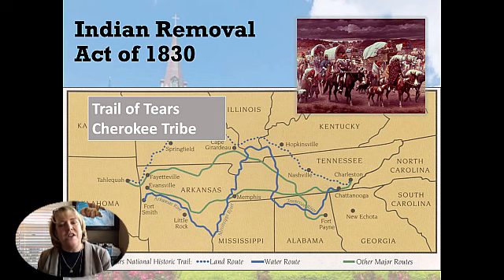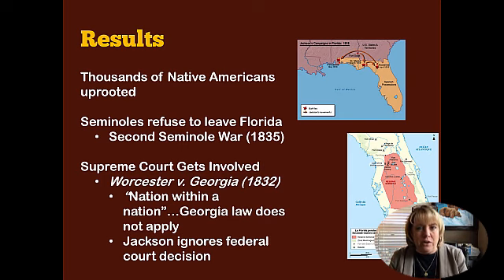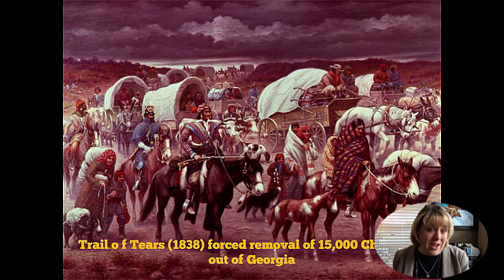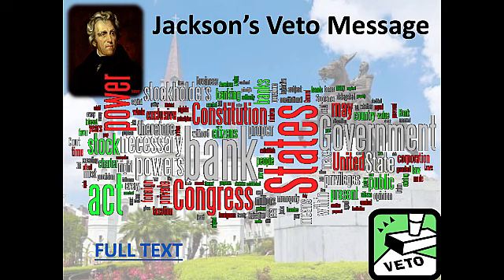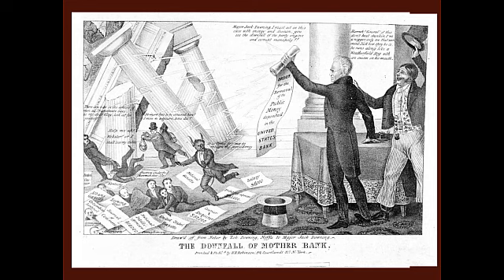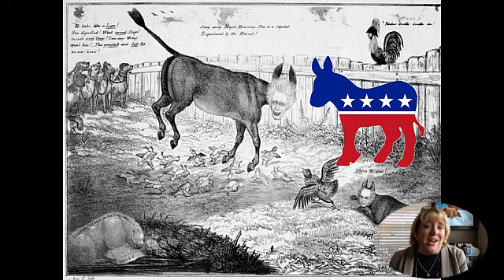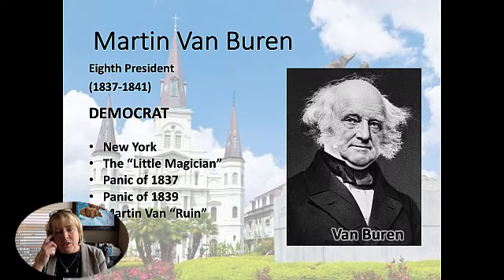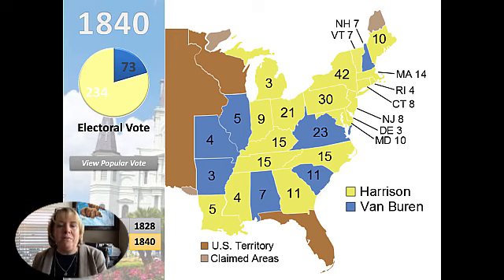Age of Jackson Part III by Holly Lennox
Part III of the Jackson series looks at the controversial Native American policies perpetuated by Jackson along with his war on the bank.